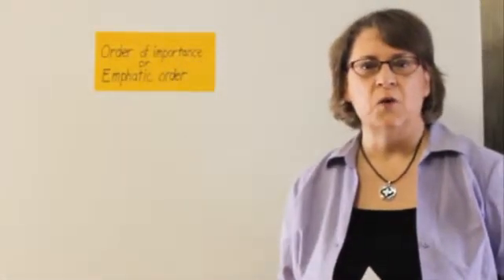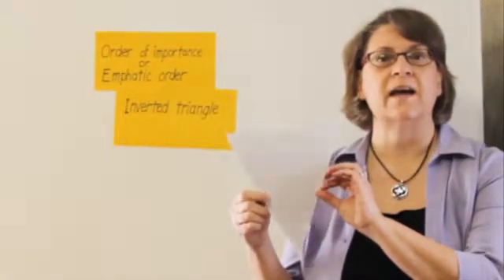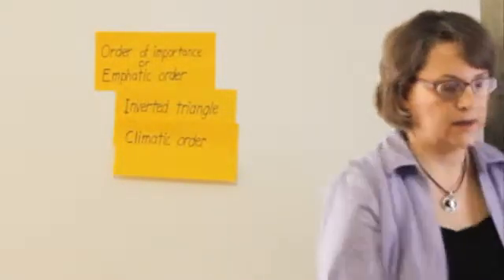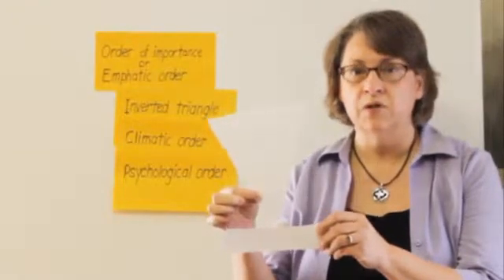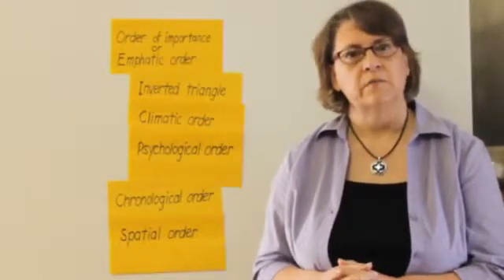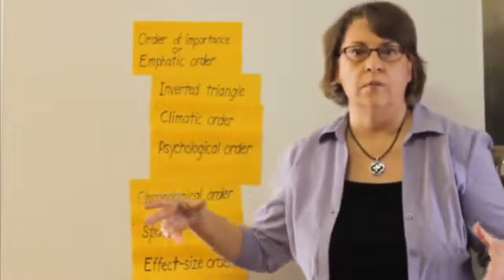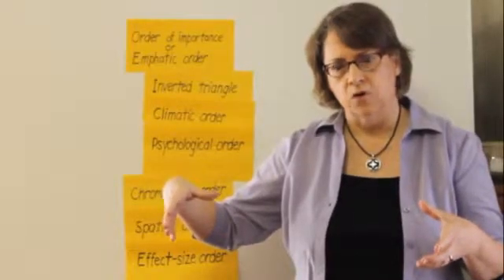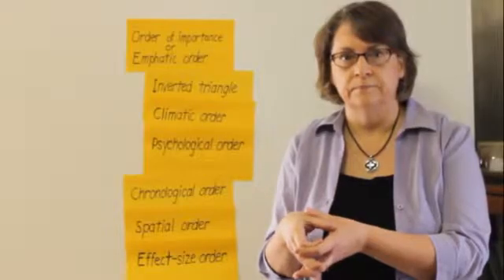Grading Essays Made Easy: Point Orders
Want advice on how to grade those homeschool or co-op essays? In this
practical tutorial, Sharon Watson of Writing with Sharon Watson guides
you through an important question to ask of your middle school or high
school students's essays.

Here's the link to her informative blog for homeschool and co-op teachers

Want FREE Writing Lessons? and subscribe to the fun Middle School Prompts, engaging High School Prompts, or Sharon's informative Blog (equipping you to be the teacher you want to be) to receive your FREE Writing Lessons!